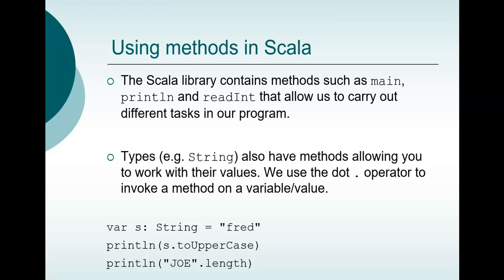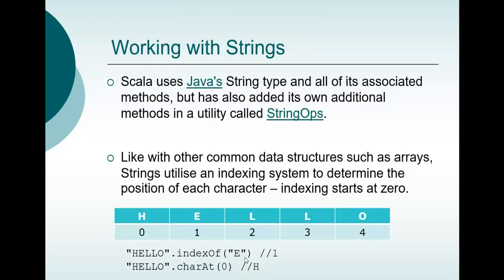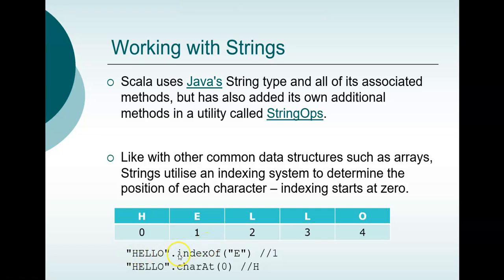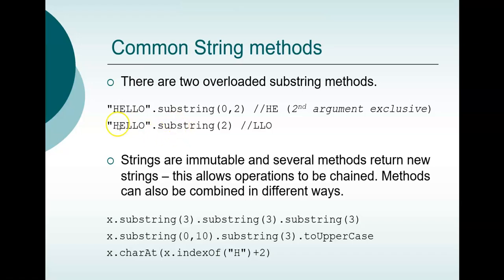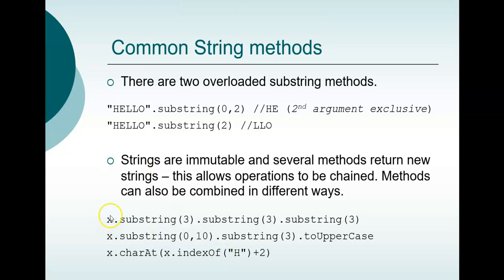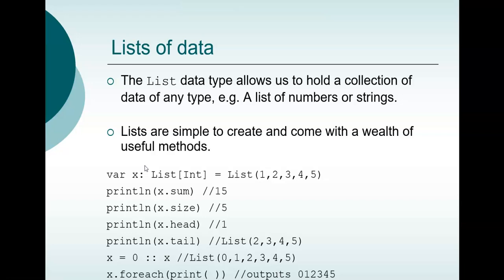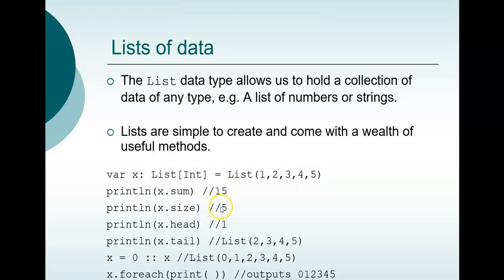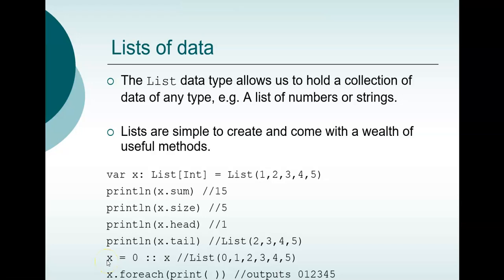08 Strings and List - Part 1